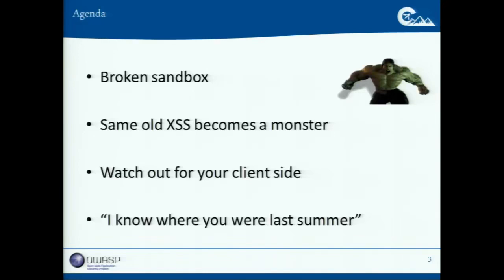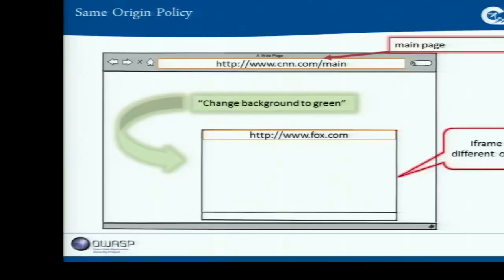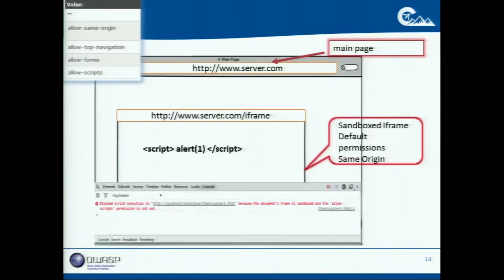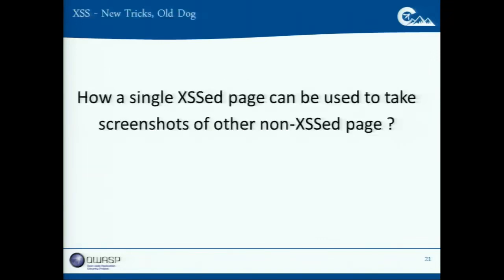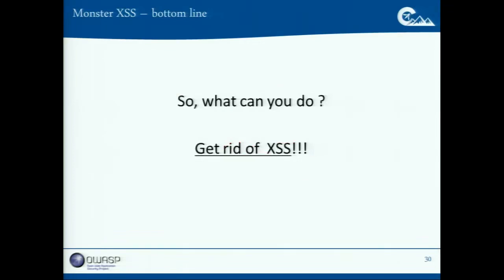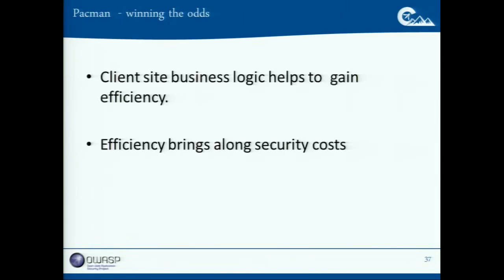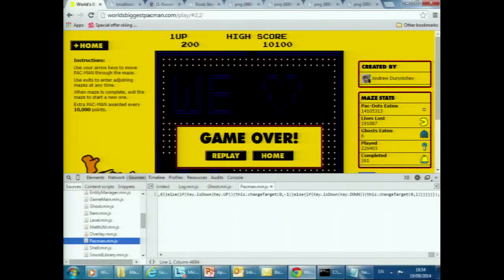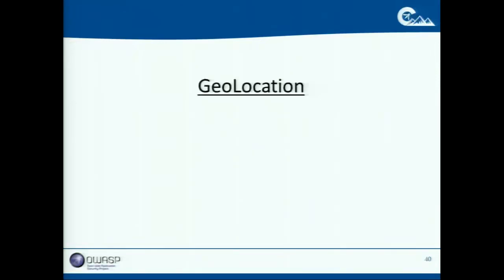Warning Ahead Security Storms are Brewing in Your JavaScript